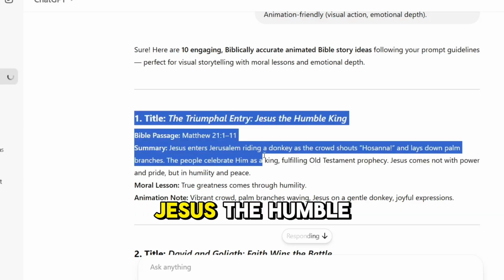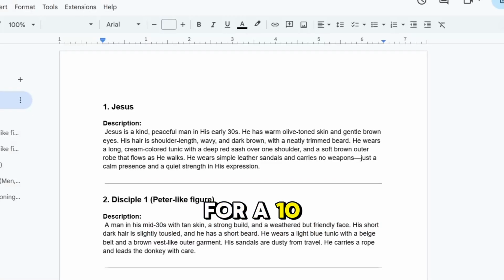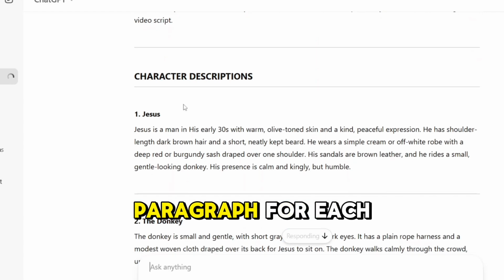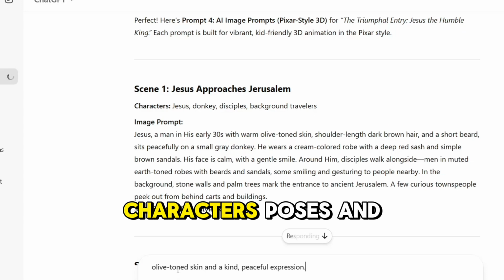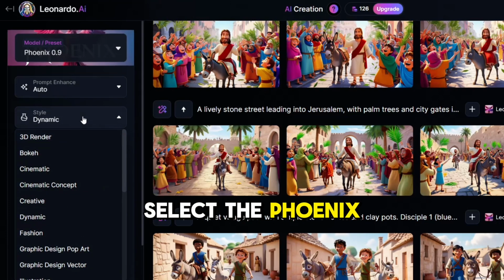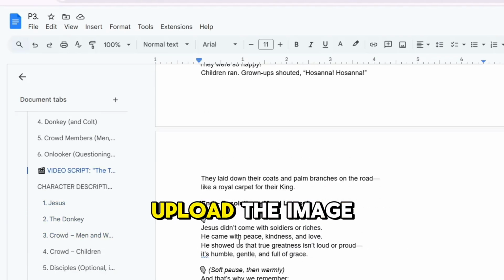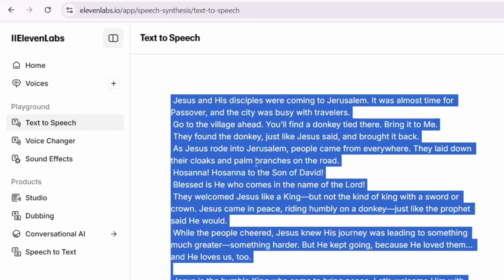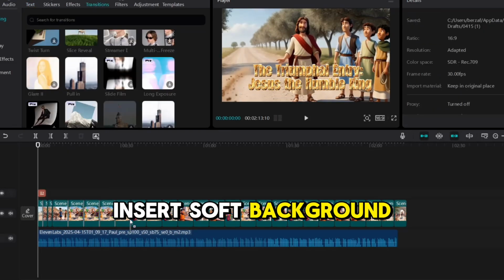How to Create 3D Faceless Bible Story Videos Using FREE AI Tools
Want to create animated Bible stories that captivate millions-and generate passive income from YouTube?
In this step-by-step tutorial, I'll show you exactly how to build a faceless YouTube channel that shares powerful Bible stories using FREE AI tools. Perfect for beginners, Christian creators, digital entrepreneurs, and educators who want to share God's Word in a visual, engaging way!

🧰 What You'll Learn in This Video:
✅ How to use ChatGPT to find viral Bible story ideas (with high emotional impact)
✅ How to write voiceover-ready Bible scripts that feel cinematic and faith-filled
✅ How to generate 3D Pixar-style visuals using Leonardo AI
✅ How to create smooth animations with Hailuo AI (no technical skills needed!)
✅ How to generate realistic voiceovers with ElevenLabs for free
✅ How to edit like a pro using CapCut - on desktop or mobile

💡 Why This Works:
        Bible stories are timeless, emotional, and rich in visuals.
        With tools like ChatGPT, CapCut, and Leonardo AI-you no longer need a big team or expensive software.
      These videos perform well with kids, families, and global Christian audiences.
     Many channels earn $3,000–$10,000/month with simple animations + strong storytelling.
📚 5 AI Prompts to Automate Your Bible Animation Channel:
🔹 Prompt 1: 10 Engaging, Biblically Accurate Animated Bible Stories
Format:
     Title
     Bible Passage (OT/NT)
     3–5 Sentence Summary
    Aligned with Scripture
   Clear moral (faith, obedience, love)
   Simple Grade 6-8 language
   Animation-ready visuals & emotion

🔹 Prompt 2: Short Video Script (1–3 Minutes)
Structure:
   Beginning (setup/characters)
  Middle (main events)
  End (resolution + moral)
 Tone: Warm, simple, descriptive, focused.

🔹 Prompt 3: Character Descriptions for AI
Each character includes:
      Age, skin/hair color, hairstyle
     Clothing (color/style), shoes, accessories
     One paragraph per character

🔹 Prompt 4: Pixar-Style 3D Image Prompts (Leonardo AI)
Each scene includes:
    Characters + expressions
    Action + props
   Background details
  End each prompt with:
  "3D animation Pixar-style, kid-friendly."

🔹 Prompt 5: AI Animation Instructions (Hailuo AI)
Each scene describes:
Character actions, emotions
Camera angles (zoom, pan)
Background movements/weather